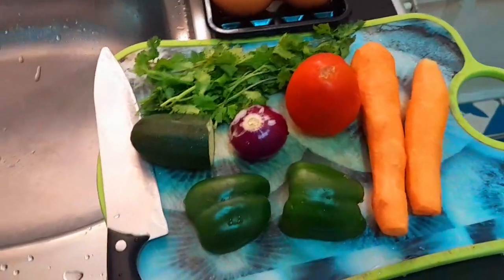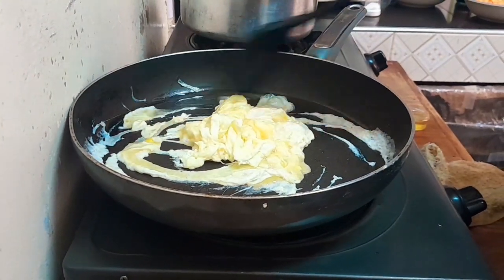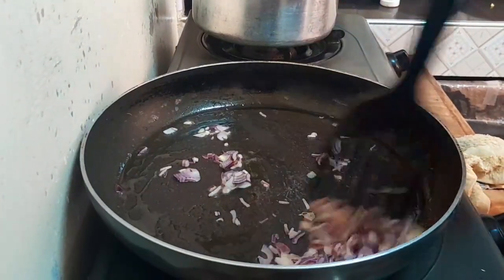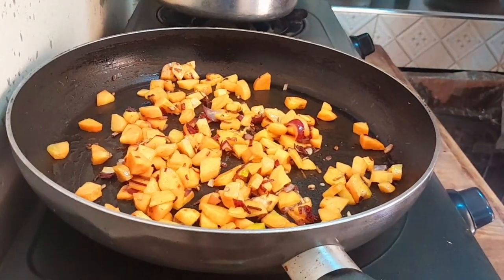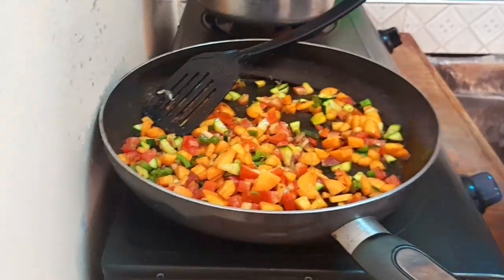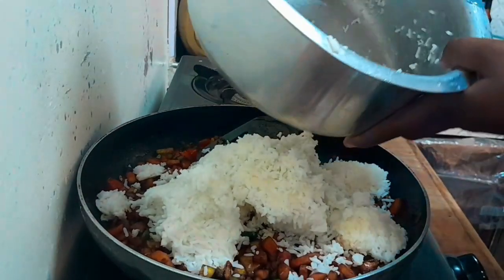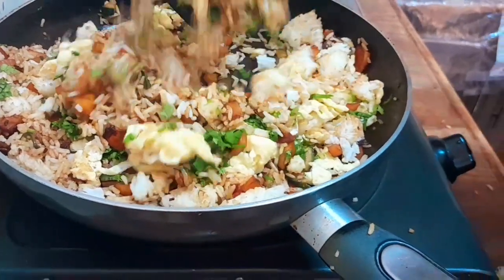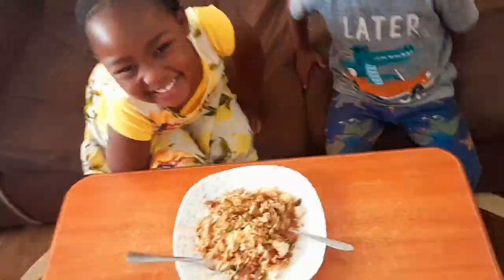FRIED RICE I MADE WITH SIMPLE INGREDIENTS...SOO YUMMY😋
christine is a young woman who is very ambitious to make her dreams come true.